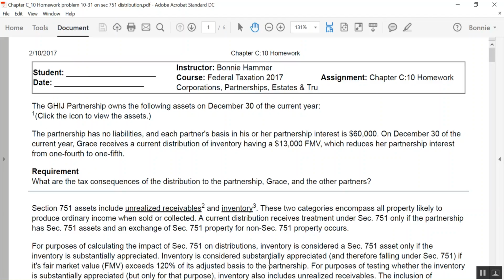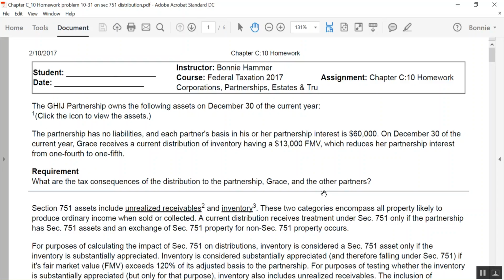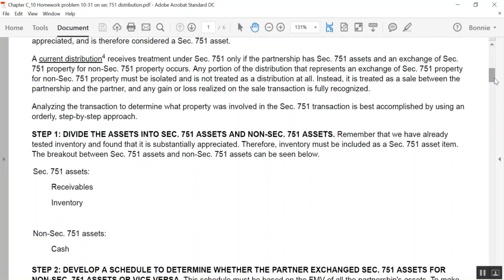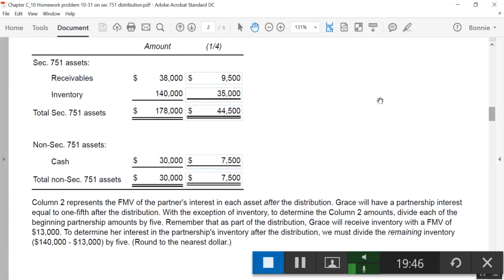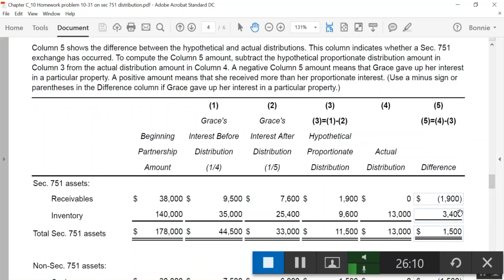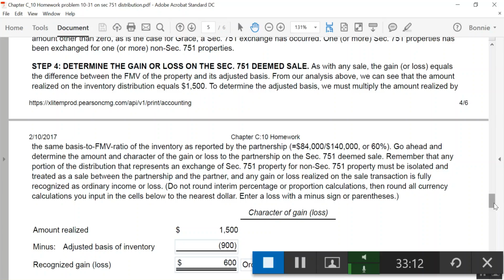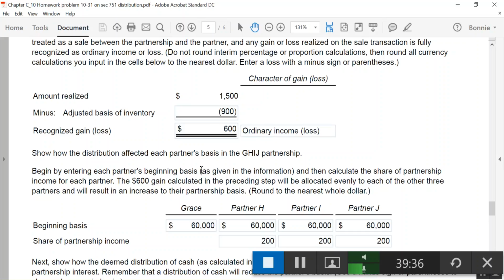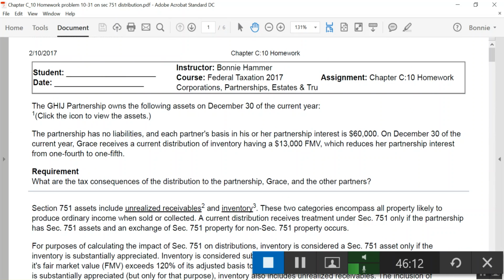Chapter 10 problem 31